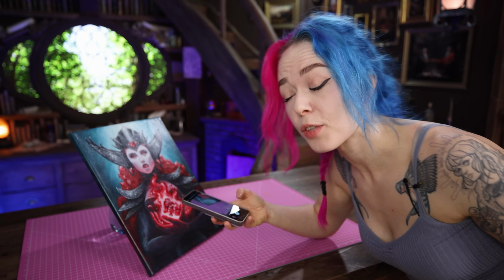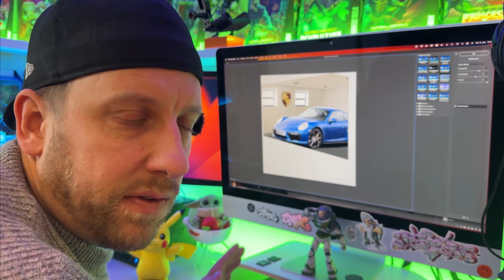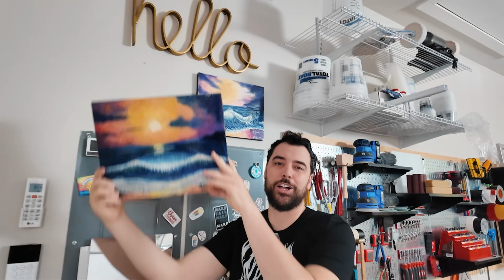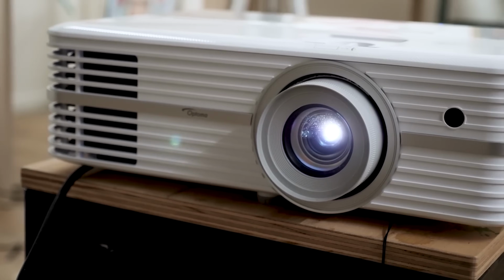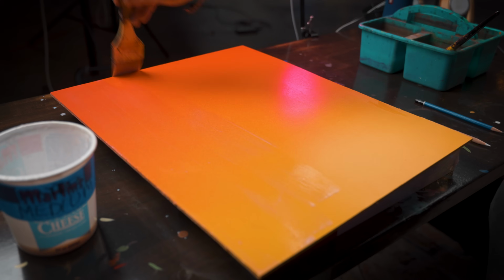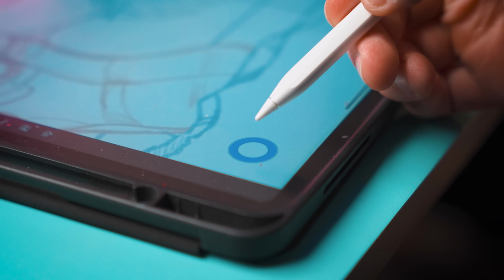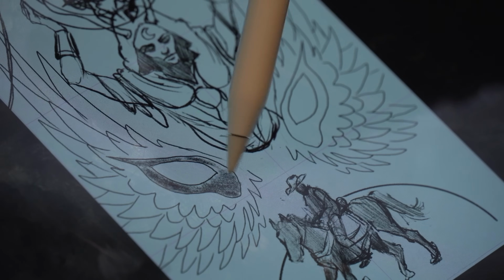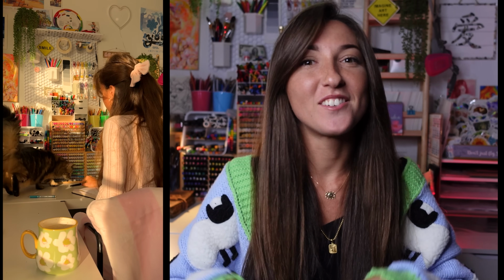7 Art Hacks Pros Do, That You Probably Don’t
I asked 7 pro's for their best art tips and combined them in 1 video!

Shout out to @Nerdforge @SMOENOVA @EvanAndKatelyn @AlpayEfe @Jazza @Kiptoe @jesskarpofficial  for sharing their advice!